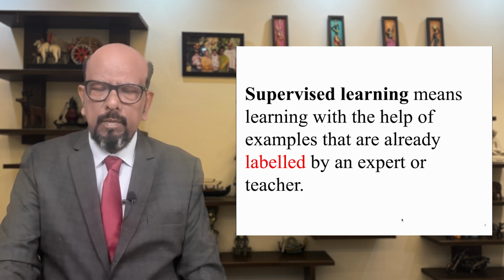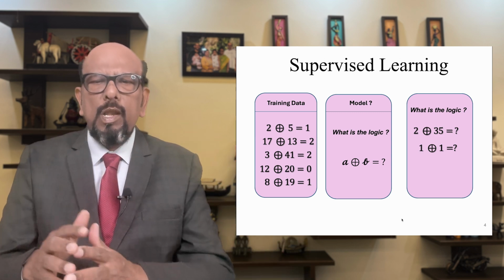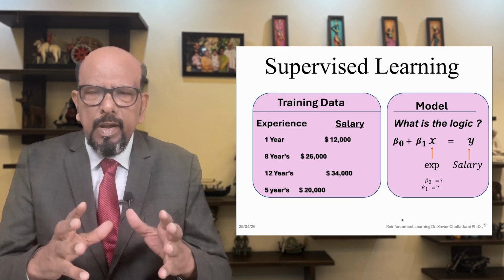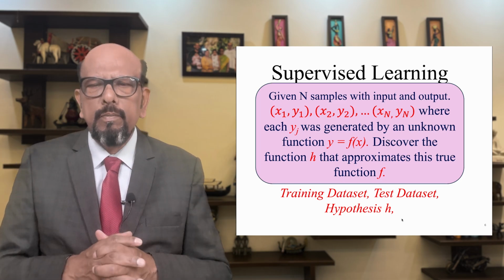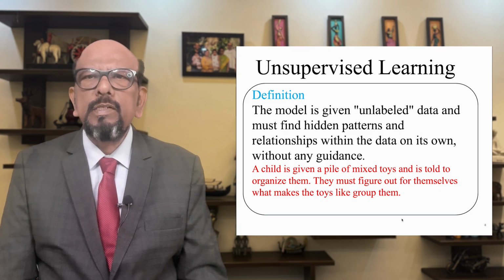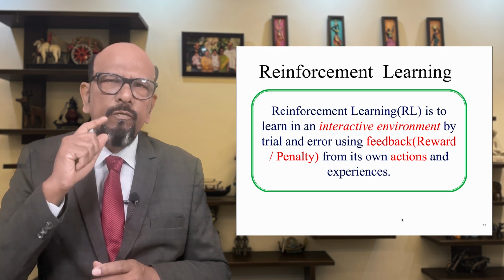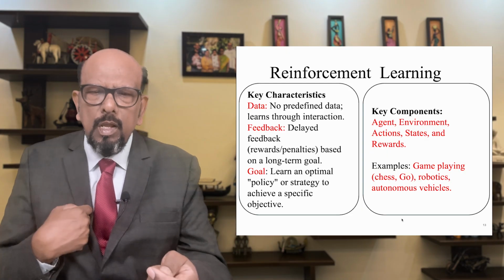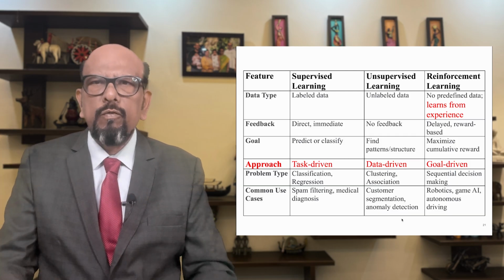02 Supervised Unsupervised Vs RL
Compare